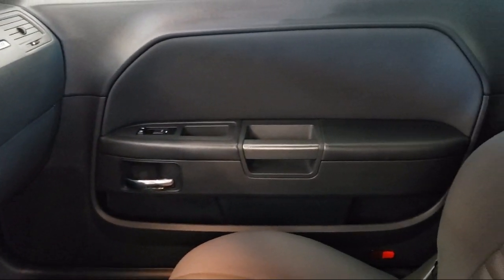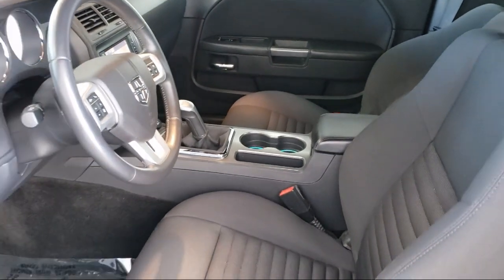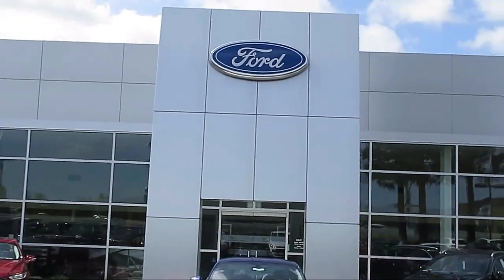2012 Dodge Challenger R/T Coupe Livermore Brentwood San Leandro Concord Tracy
2012 Dodge Challenger R/T Coupe Stock Number: P8617A Vin:2C3CDYBT3CH294067.
Livermore Ford is proudly serving our friends and neighbors in Livermore, Brentwood, San Leandro, Concord and Tracy. or give us a call at for more information about this or any of our other vehicles.